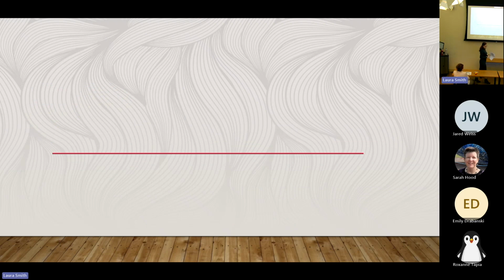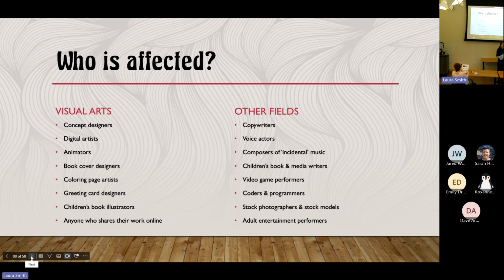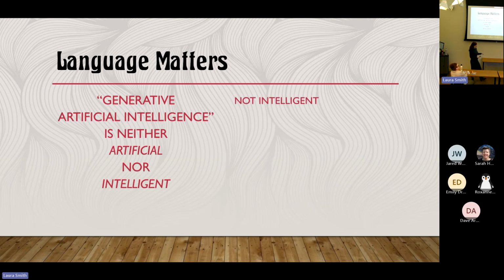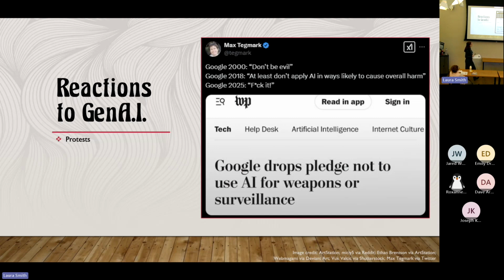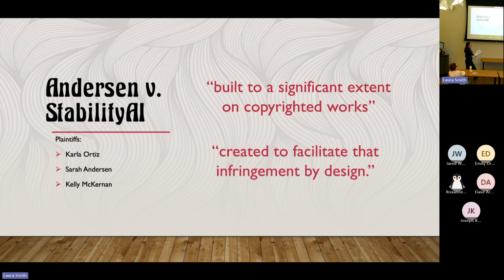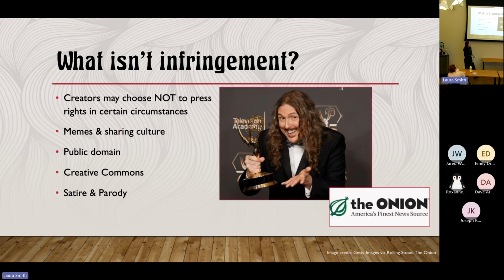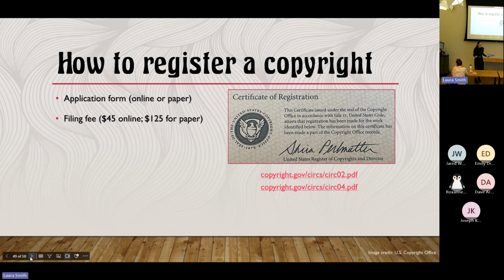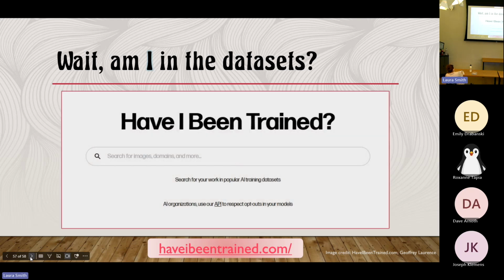GenAI & Copyright: Proactive Protection for Artists-Part I: Copyright and Intellectual Property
Presentation Date: February 20, 2025

Laura Smith shares her research on:
-Copyright protections for your work
-The appropriation of intellectual property by generative A.I. companies
-How to prevent unethical scraping of your artistic works, style, and creative expression